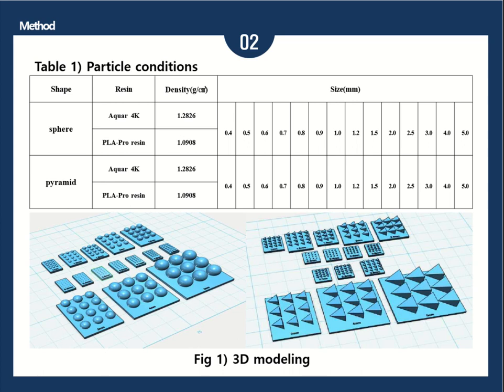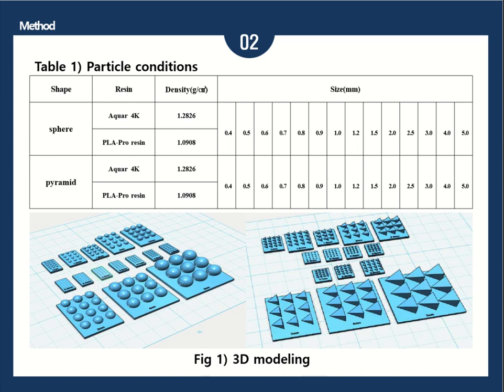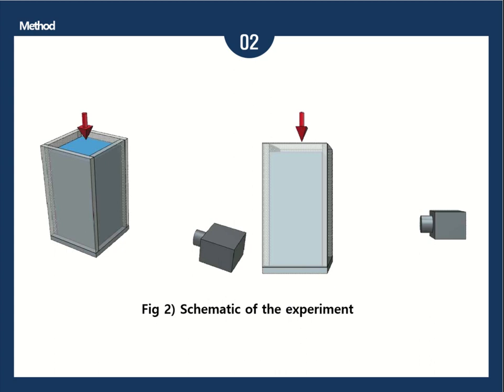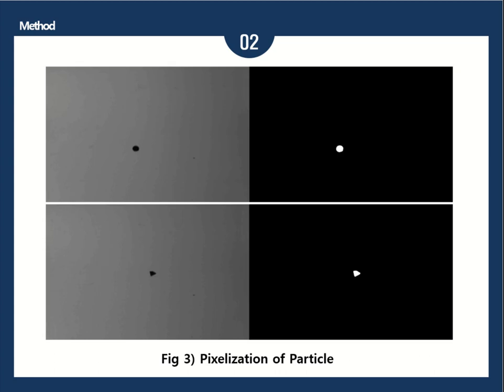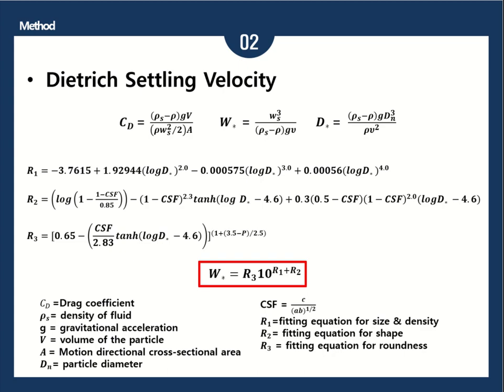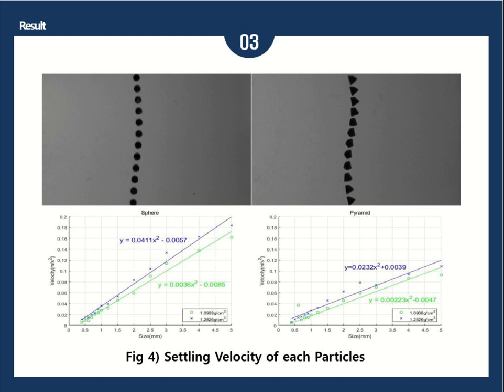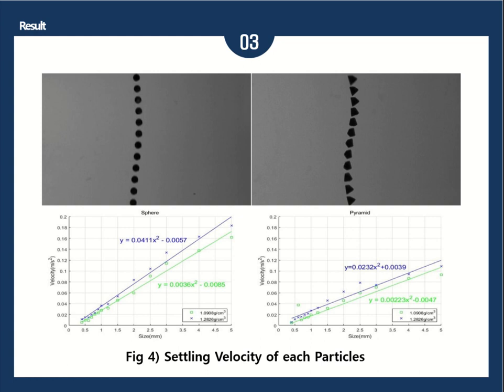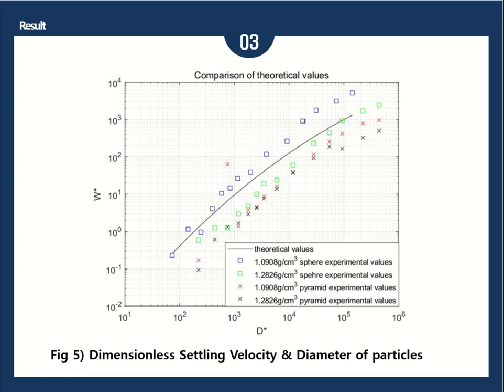A Mathematical Experiment for Parameters of Microplastic Settling Rate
Seung-Jae Kwon1, Beom-Su Kwon1, and Jun Myoung Choi1

1 Department of Ocean Engineering, Pukyong national University, 45 Yongso-ro, Nam-gu, Busan, 48513, Korea